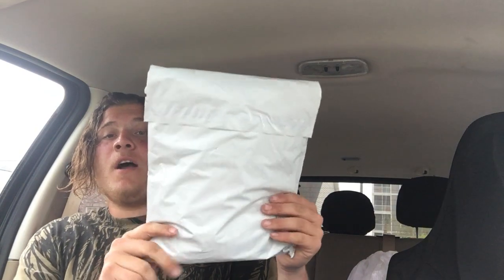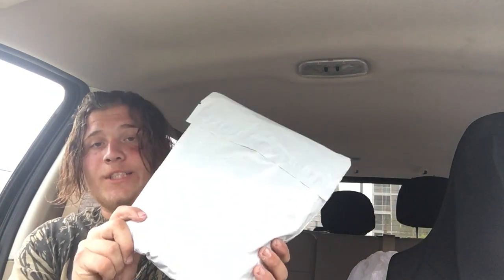WWE SHOP UNBOXING!